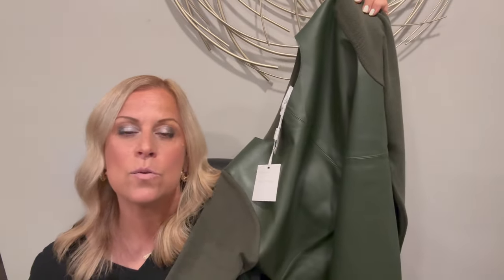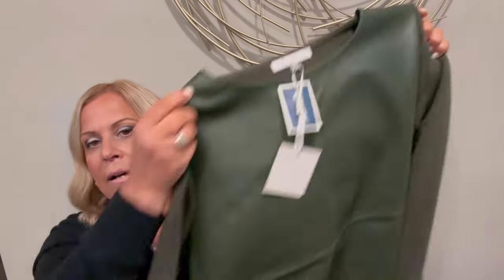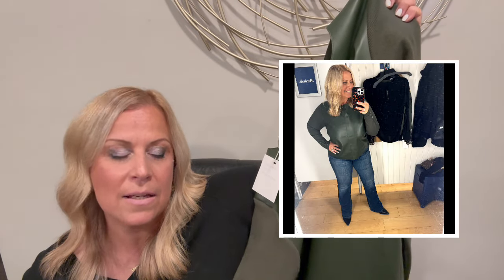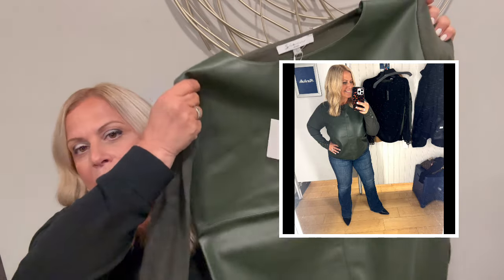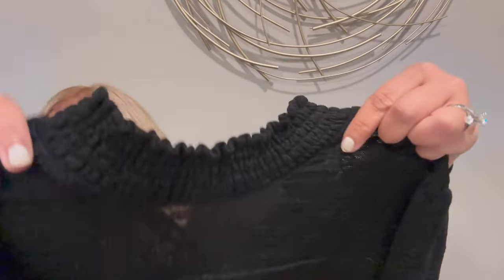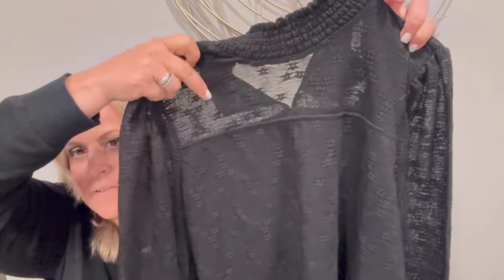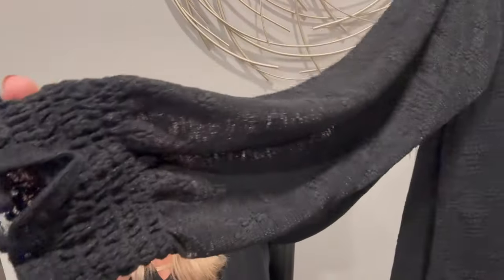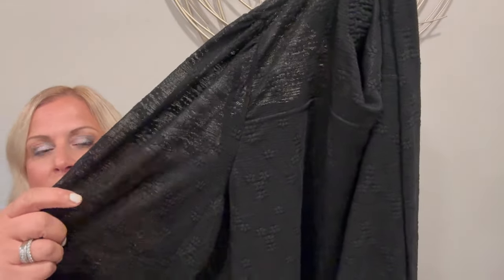MARSHALL’S CLOTHING HAUL AUTUMN 2024 🍁WEIGHT LOSS RESULTS 🙌🏼